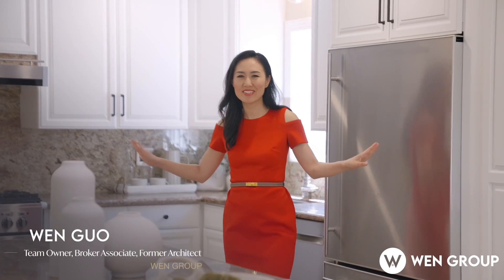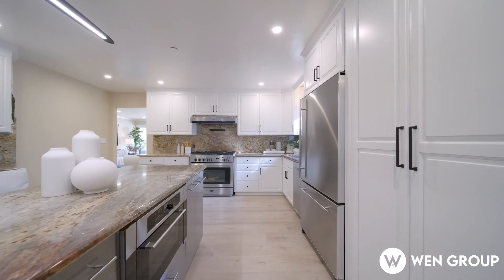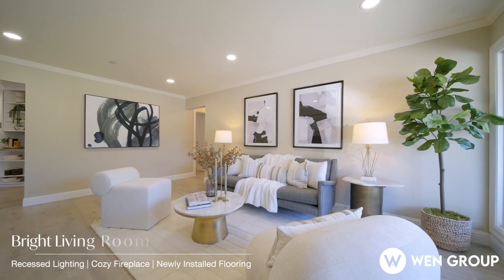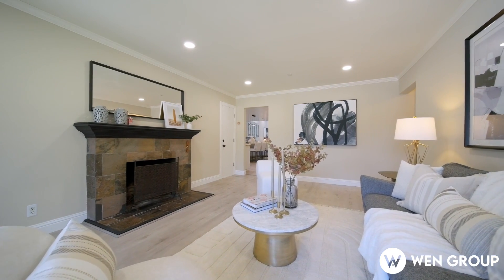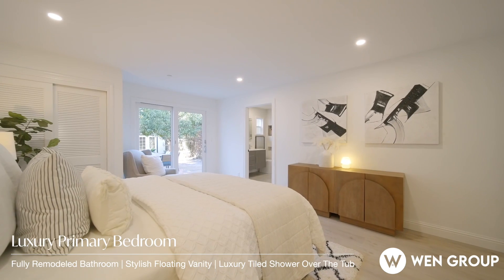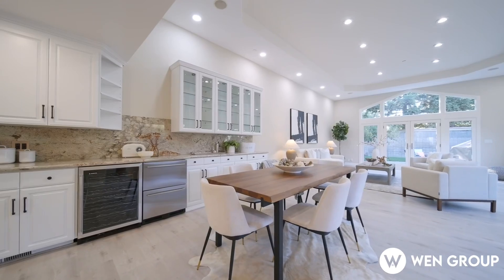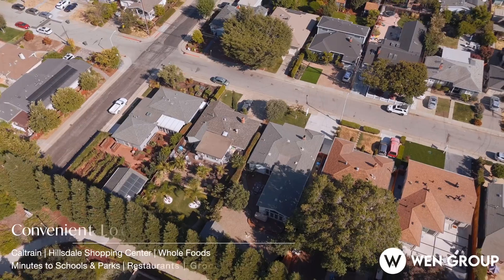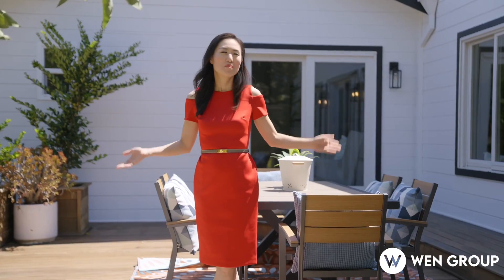Wen Group Presents | 87 Mclellan Ave, San Mateo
Welcome to your dream home in San Mateo Village, perfectly situated on a quiet cul-de-sac. This charming single-level ranch-style residence features a formal living room with a beautiful fireplace, modern recessed lights, and newly installed flooring throughout. The chef's kitchen boasts full height custom cabinets with a central island, Stainless steel appliances. The expansive great room impresses with its extra high ceilings, ultra-wide span, and multiple sliding doors that open to a landscaped yard. In the bedroom wing, the en-suite primary bedroom includes French doors leading to a wood deck and a fully remodeled bathroom, featuring a stylish floating vanity and a luxury tiled shower over the tub. The updated hallway bathroom includes a walk-in shower. In the private backyard, enjoy mature fruit trees, including avocado and pineapple guava, a BBQ area, fire pit, and wood deck. Additionally, there's an office/workshop wired with electricity for unlimited potential! Central AC and a modern fire sprinkler system, typically found in brand new or majorly renovated homes, add to the home's appeal. Its prime location is steps from George Hall Elementary, close to Caltrain, Hillsdale Shopping Center, Whole Foods, and offers convenient access to Highways 101, 92, and 280.